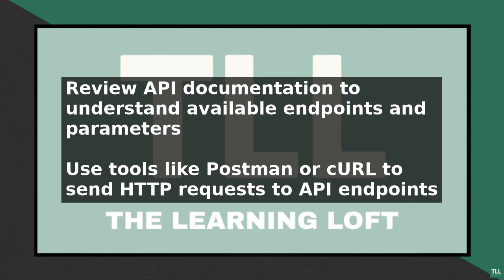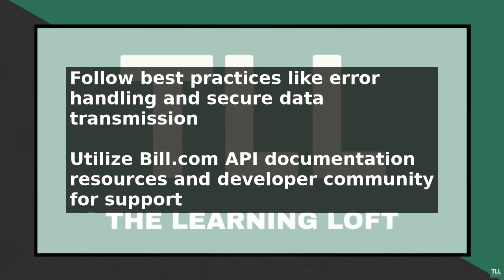How To Manage Bill Com Api Documentation (2025)